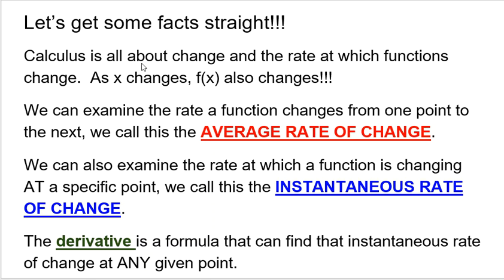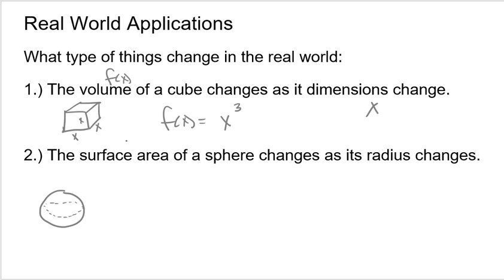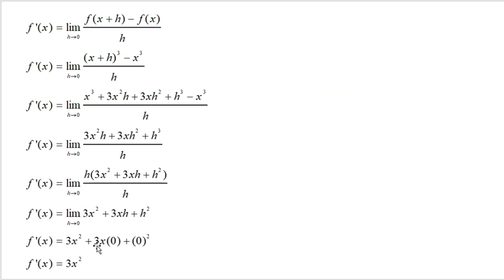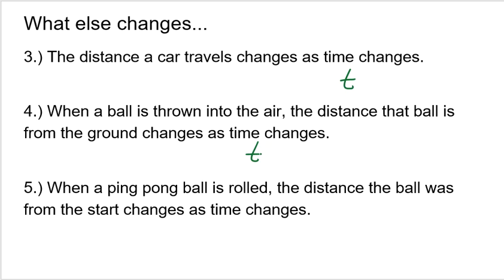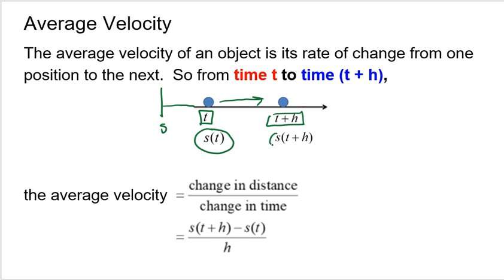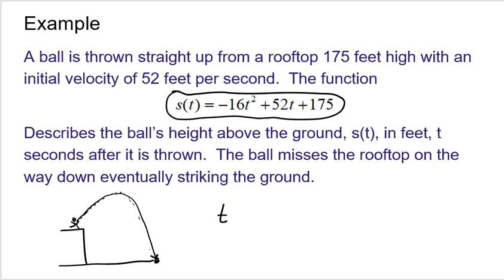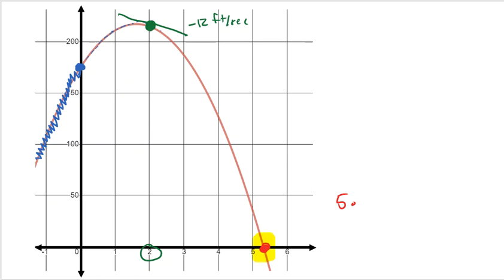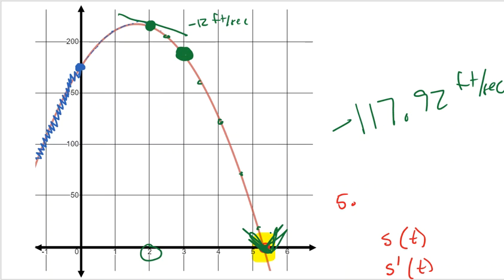Pre-Calculus: Applications of the Derivative